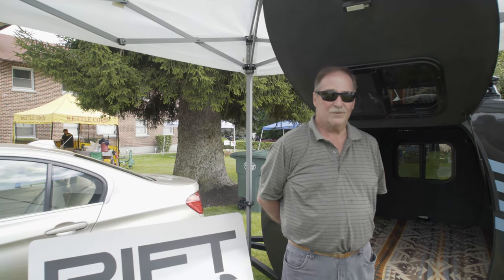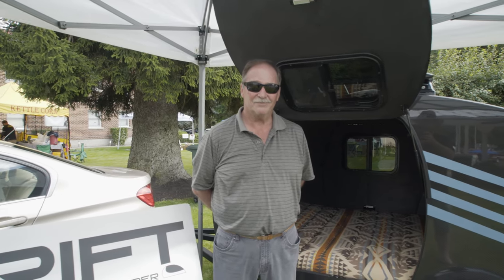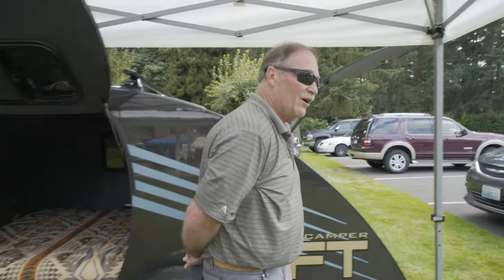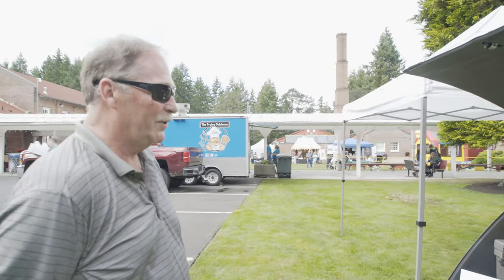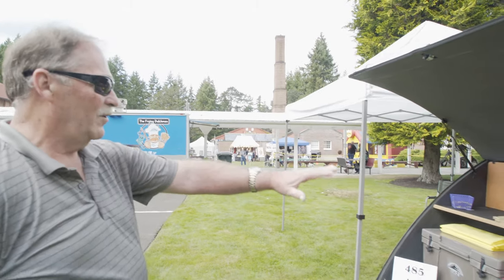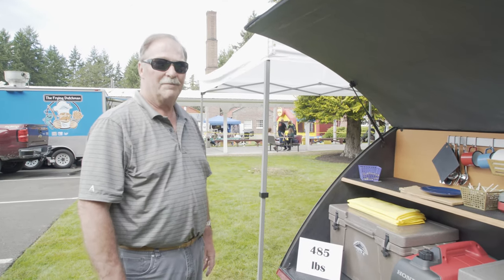Rift Carbon Fiber Camping/Utility Trailer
Tag along with Chris (Rift's Founder) as he gives you a walk around tour of his latest creation! This trailer only weighs 480lbs!